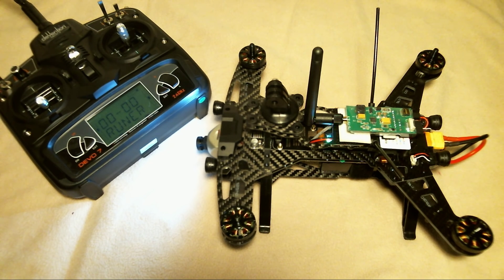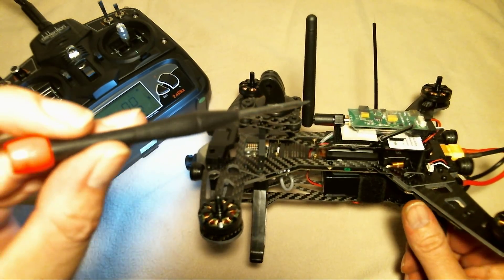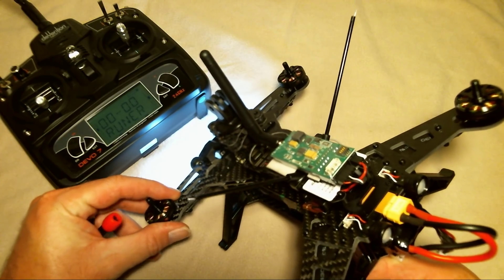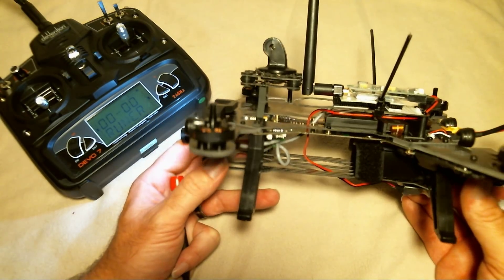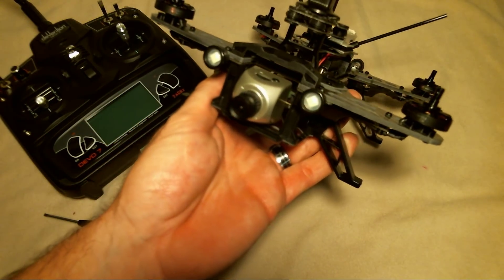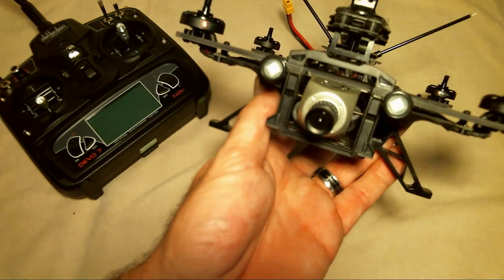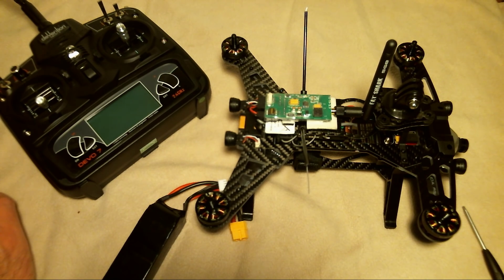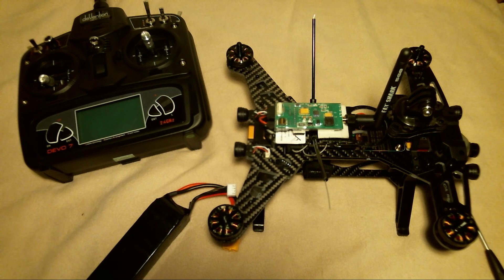Walkera Runner 250 Initial Setup | Install Fat Shark Teleporter V3 FPV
This video shows how to install the Fat Shark Teleporter V3 FPV setup on your Walkera Runner 250. This is the Basic 1 model with an aftermarket Fat Shark FPV setup)

I ordered a bundle package and I show you the issues I had with the combination. I had issues with mounting the video transmitter, the noise reducer, and the Pilot HD camera.

I also discuss the GoPro mount.

I have the elevator trim set to "6%." I forgot to mention that when explaining how to avoid the "flip of death" with the throttle hold on the Devo 7.

My controller's battery power is extremely low in the video. I do not fly an aircraft with low batteries nor do I recommend doing it, your drone will go splat.